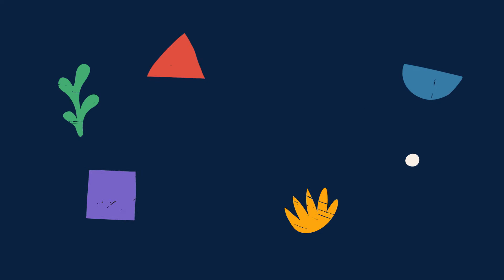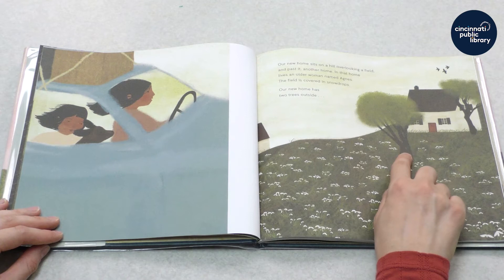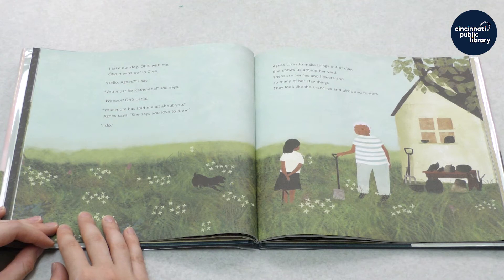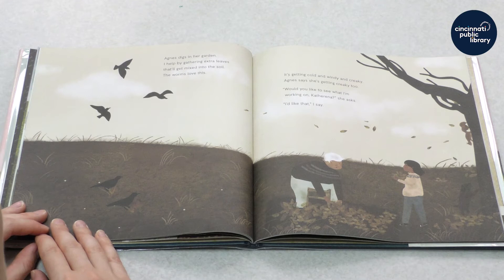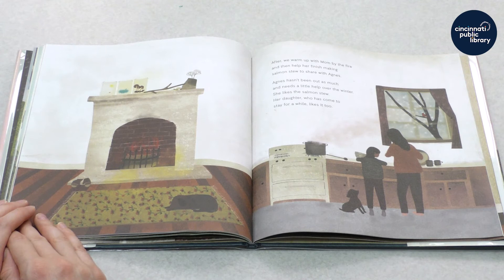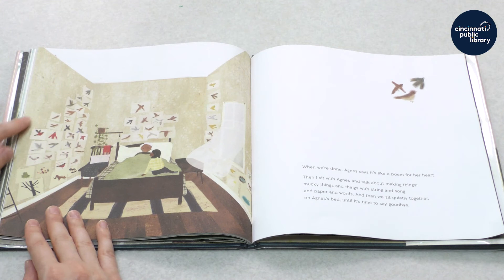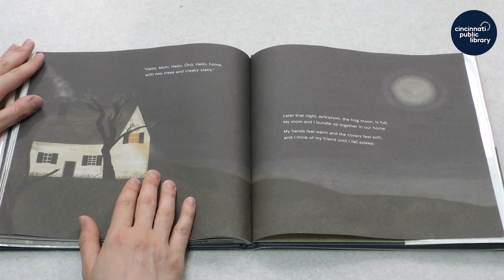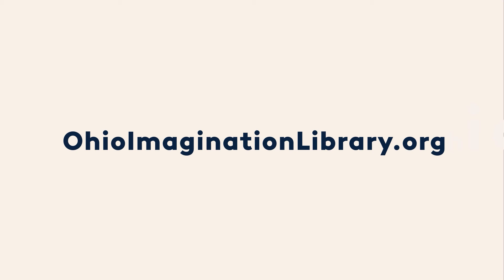Storytime at Home: "Birdsong"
Storytime at Home is presented by the Cincinnati & Hamilton County Public Library.